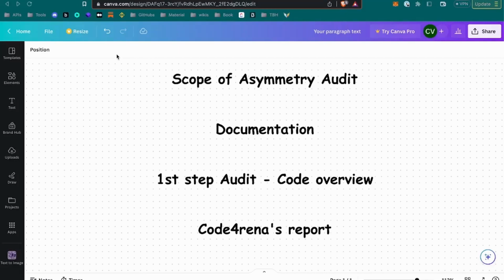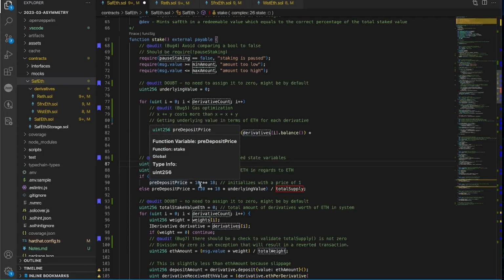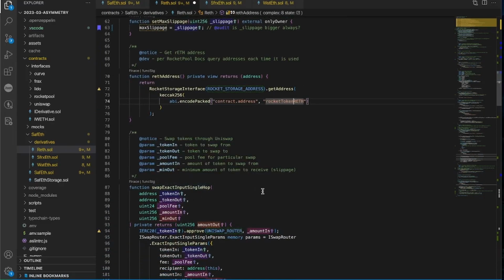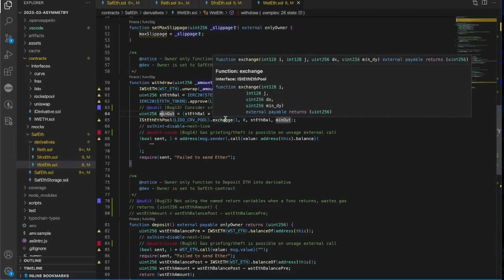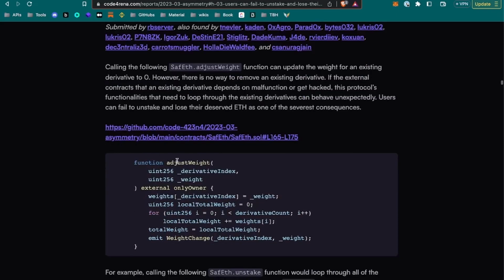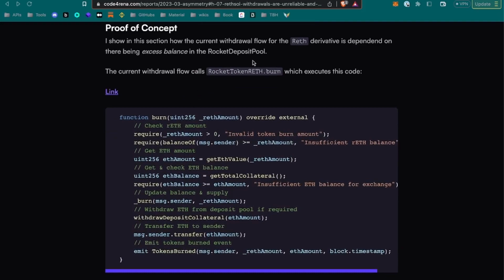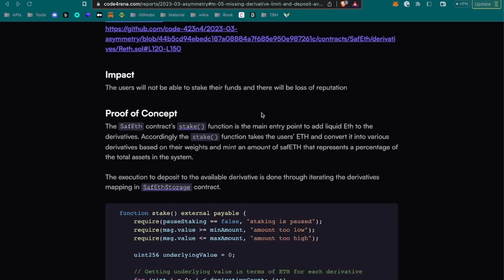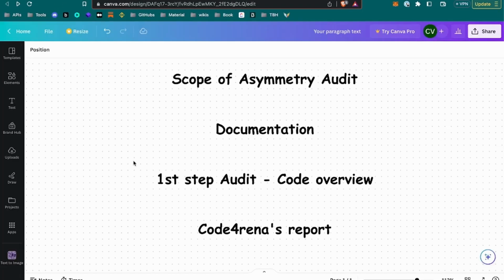Shadow Audit + Code4rena report | Asymmetry Smart contracts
Learning smart contract security? Our free courses are on the Zealynx Academy

This is part of a series where I am studying Audit Reports from Code4rena by shadow auditing the protocol's smart contracts written in Solidity.

What you will find in these videos is:
- An overview of the DeFi Protocol documentation.
- A Code Analysis, which is important to get familiar with the protocol's Smart Contracts.
- The review of the vulnerabilities from the official Code4rena's report and their mitigation in the code.

- Do you want to go all in on Web3 Security and start earning $$$ as I did?
Enroll to the Smart Contract Hacking course
It has been super beneficial to boost my knowledge and it got me started auditing.
Here is $50 discount to the Smart Contract Hacking course.

Chapters:
0:00 Introduction
1:35 Scope of Audit
2:20 Documentation
6:58 Asymmetry's Website
8:24 Code
9:15 Code - Floating pragma
10:32 Code - constructor in upgradable contracts
11:40 Code
13:42 Code - Avoid use of `== true/false`
17:38 Code
21:36 Code - Single point of failure
22:40 Code
47:48 Report - [H-01]
53:30 Report - [H-02]
1:02:26 Report - [H-03]
1:05:32 Report - [H-04]
1:07:38 Report - [H-05]
1:09:16 Report - [H-06]
1:15:48 Report - [H-07]
1:21:33 Report - [H-08]
1:26:35 Report - Medium Risk findings
1:48:30 Closure